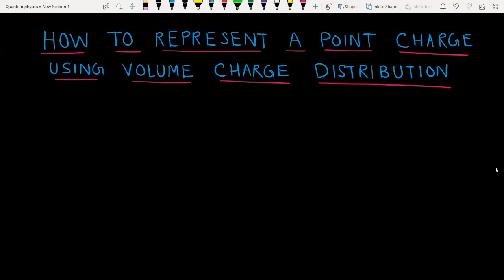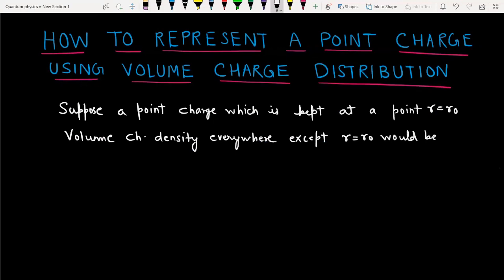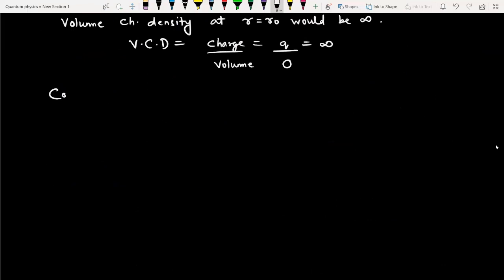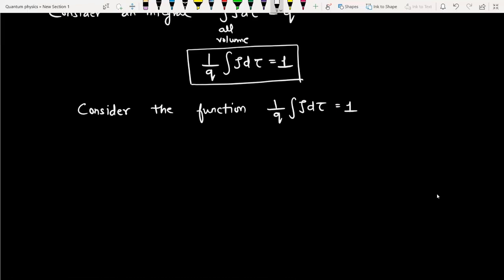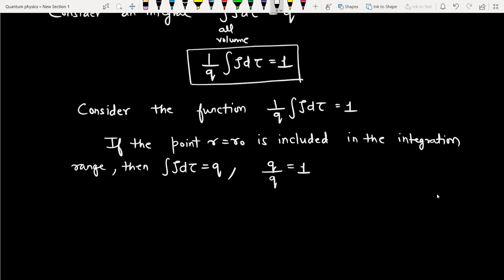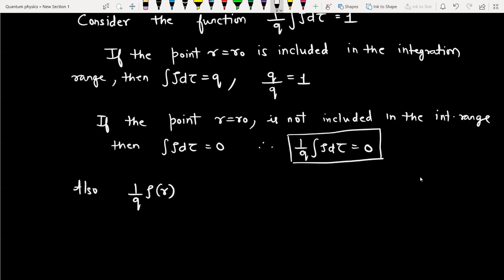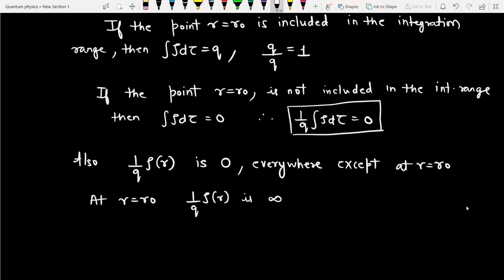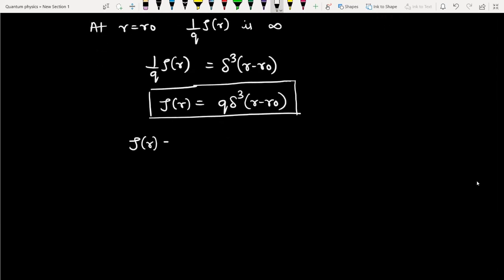HOW TO REPRESENT POINT CHARGE USING DIRAC FUNCTION